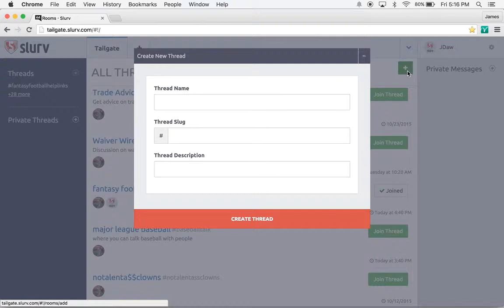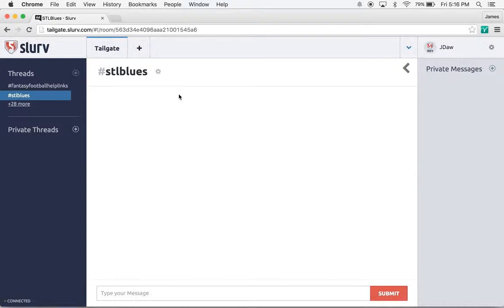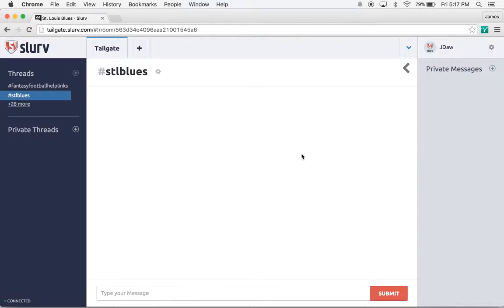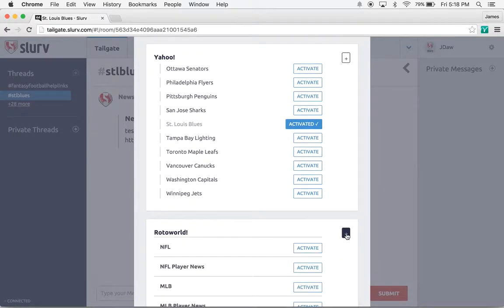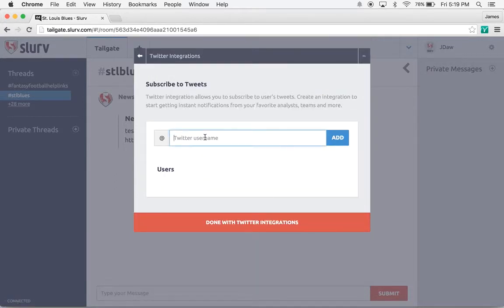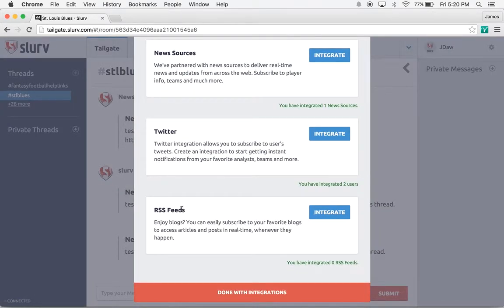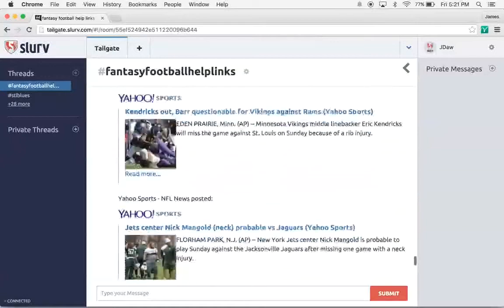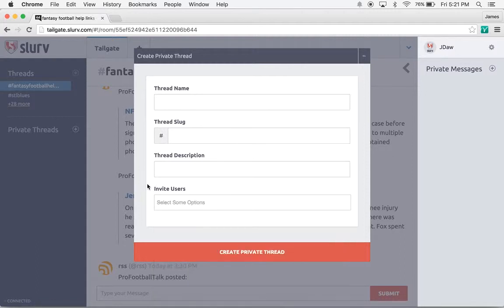Slurv101: Dominate Your Rivals with Slurv's Integrations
In this episode I'll show you how to create a thread on Slurv, and use it to dominate your rivals.